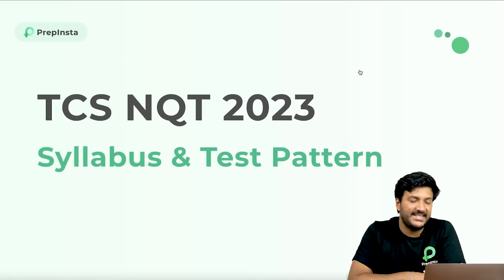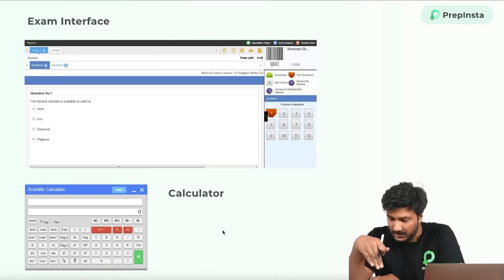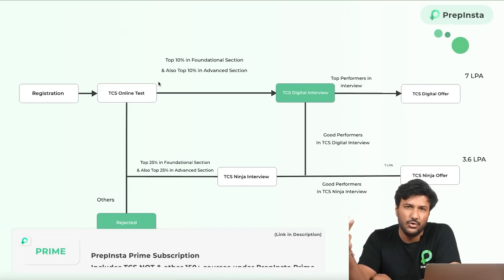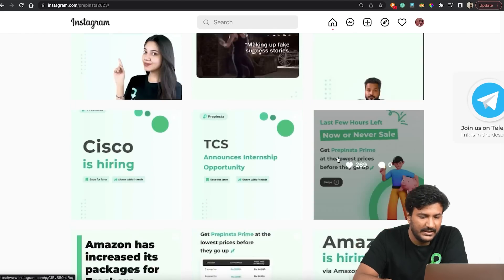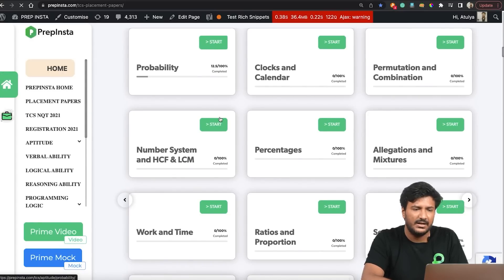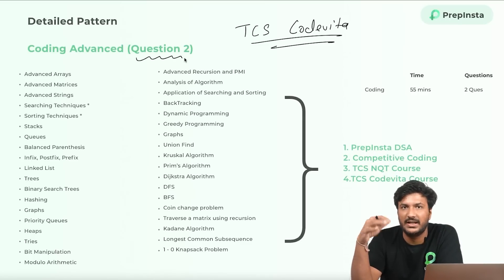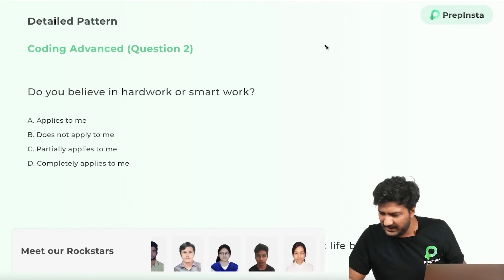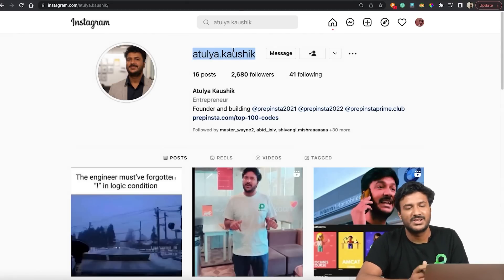TCS NQT Syllabus and Test Pattern 2023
0:00-0:38 - Introduction
0:39-3:14 - Syllabus Overview
3:15-3:39 - Exam Interface & Calculator
3:40-5:24 - Negative Marking & Cheating Penalty
5:25-8:35 - How TCS Digital & Ninja Offer is decided
8:36-9:23 - Interview Cheatsheet
9:24-9:51 - TCS Home Test Exam Set up & AI Cheating detector
9:52-12:20 - Numerical Ability & Advanced Quants Section Detailed Syllabus
12:21-12:31 - Verbal Ability Detailed Syllabus
12:32-12:47 - Reasoning Ability & Advanced Reasoning Detailed Syllabus
12:47-17:05 - Advanced Coding Detailed Syllabus
17:06-18:06 - Traits Detailed Syllabus
18:07-19:56 - Preparation Strategy & Resources